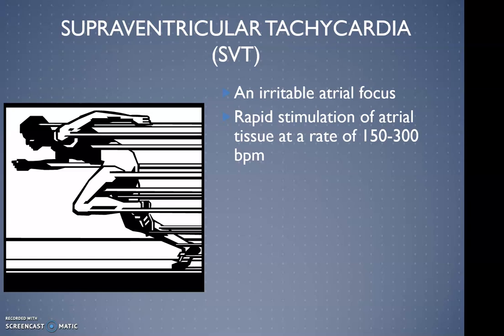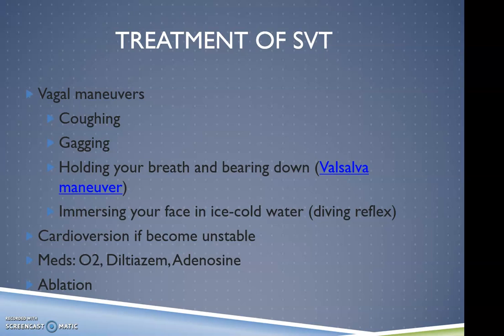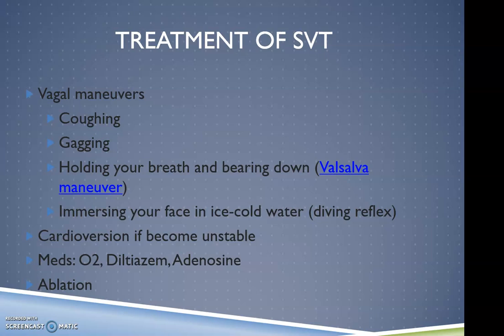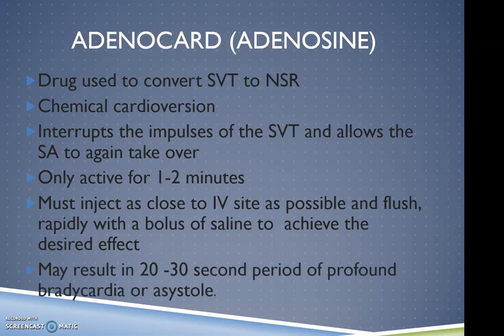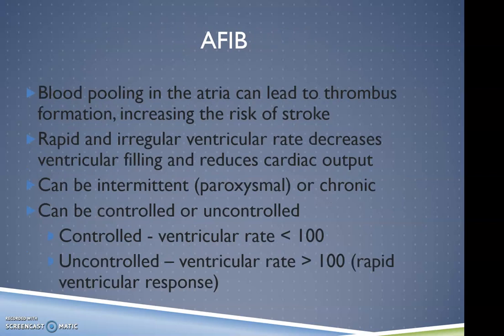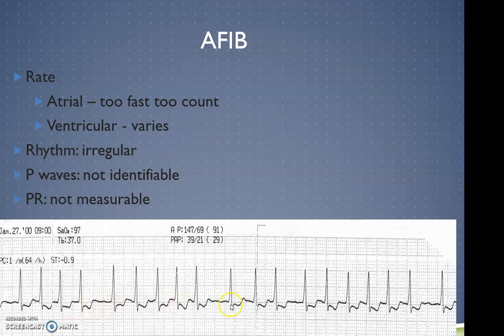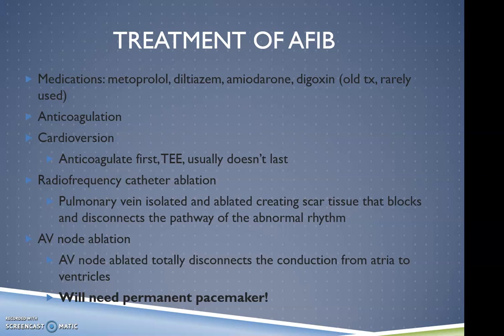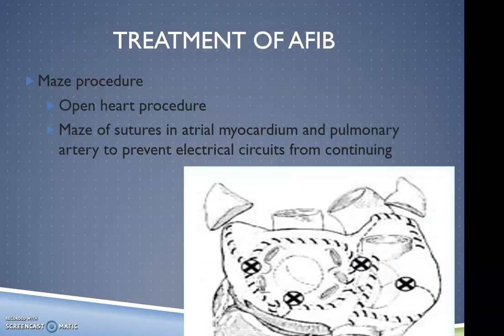2 Rhythm 2